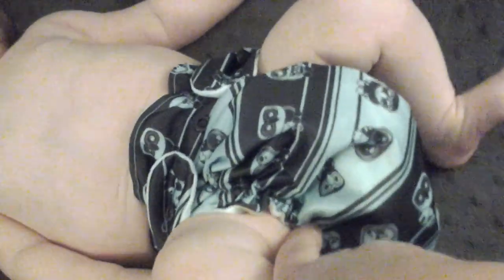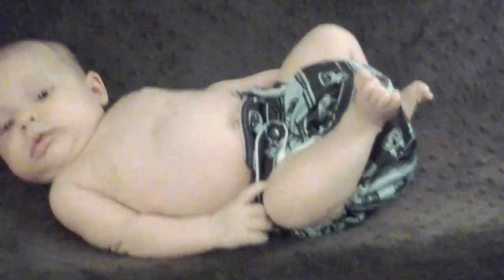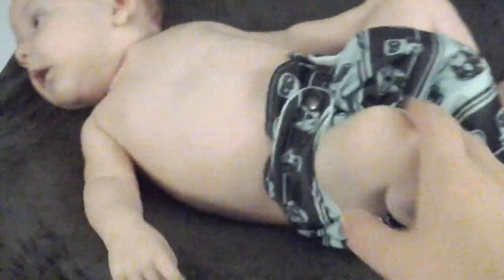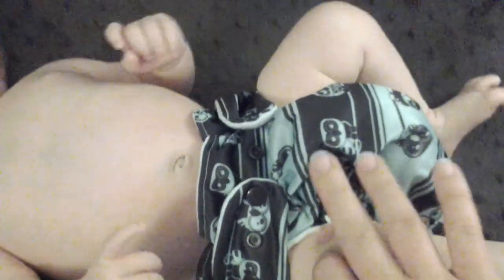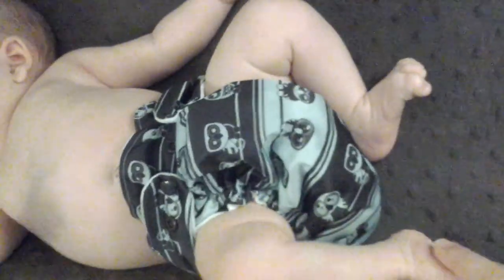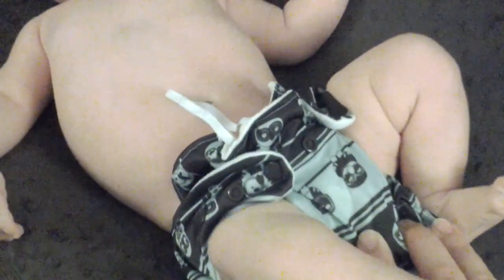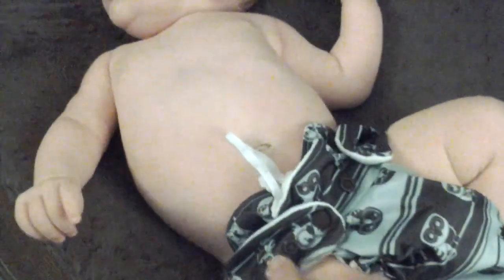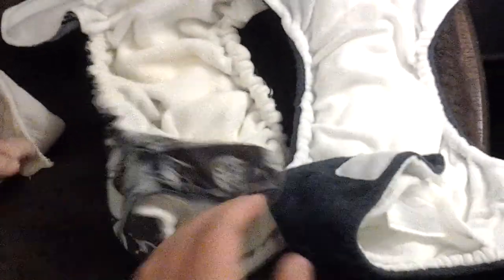Soft Bumz Omni AIO Review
Hear my issues and loves regarding this diaper!